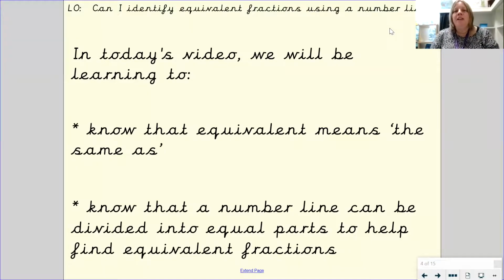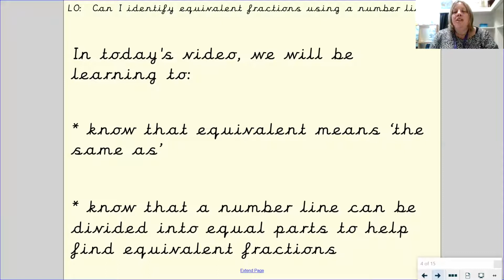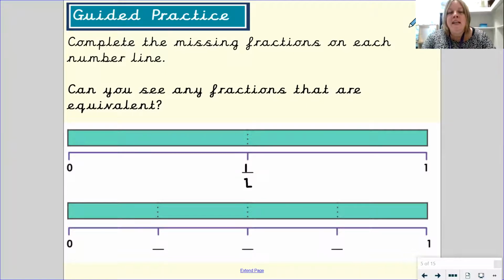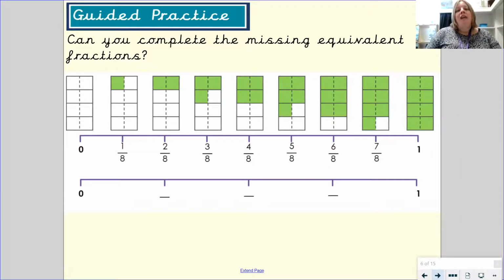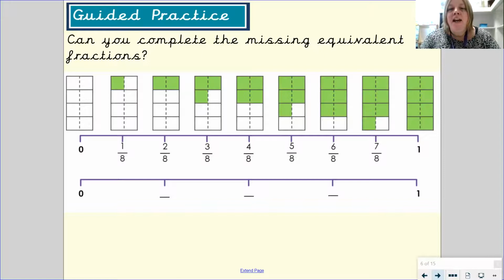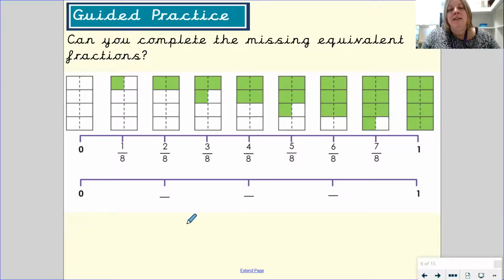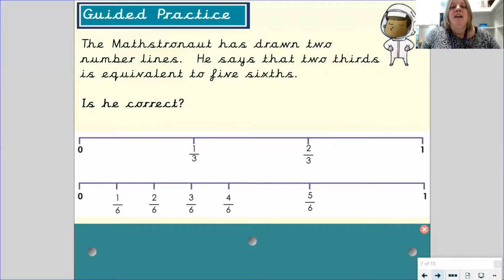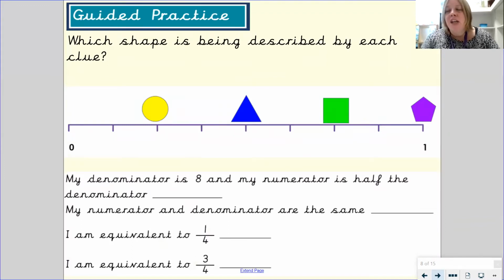Year 4 Spring 2 Week 1 Maths Equivalent Fractions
Miss. Williams goes through fractions that are the same but can be expressed differently.